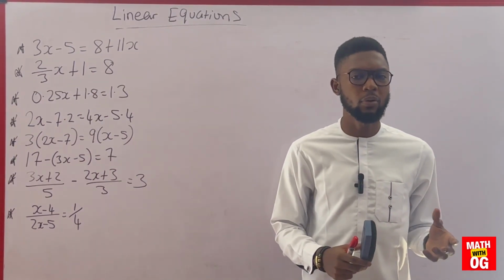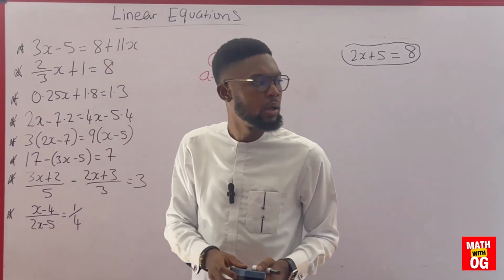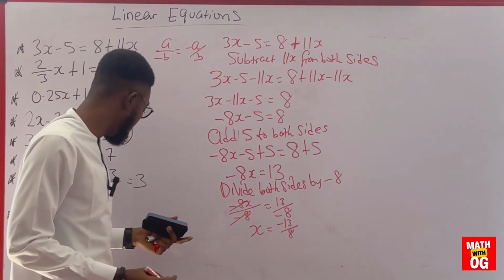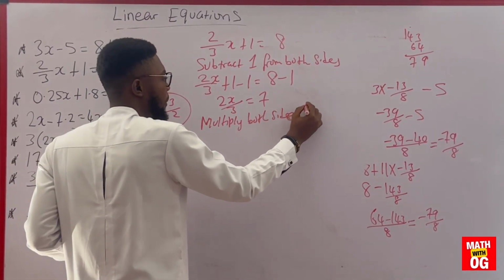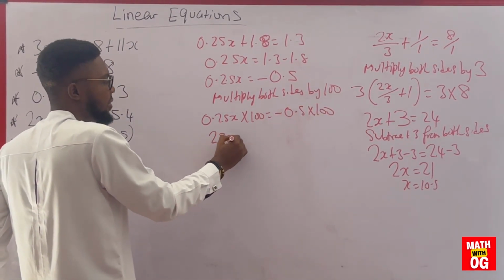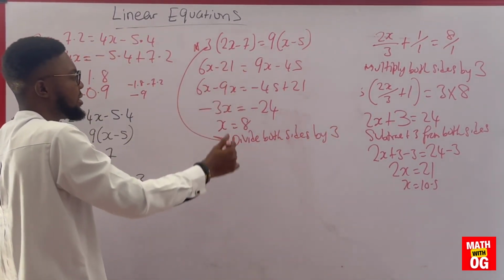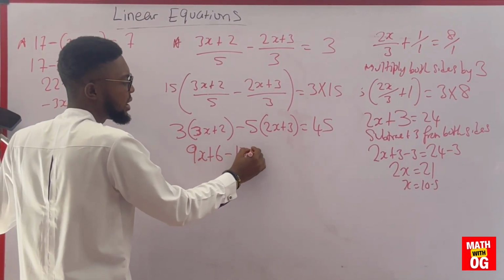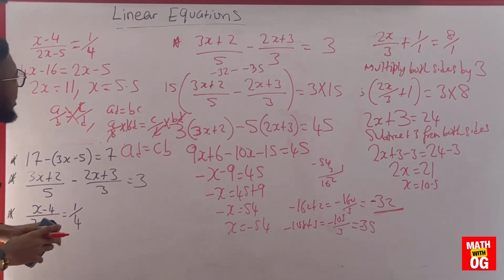SIMPLE LINEAR EQATIONS (JAMB, WAEC, NECO) EXAMS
Learn the principle involved in solving simple linear equations